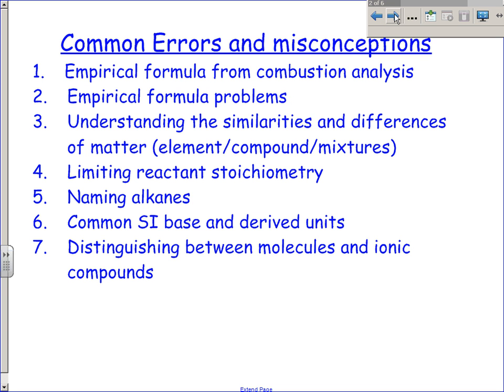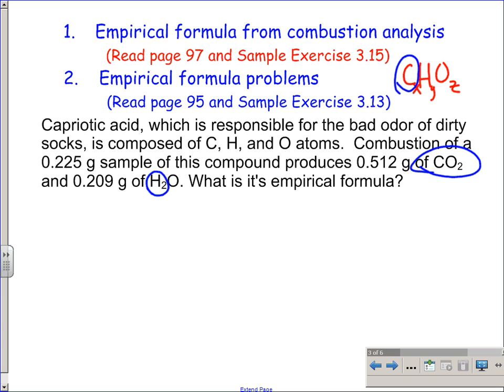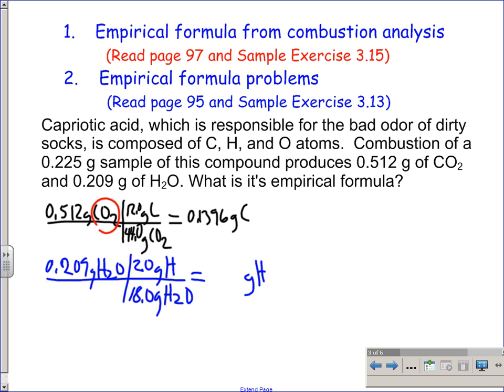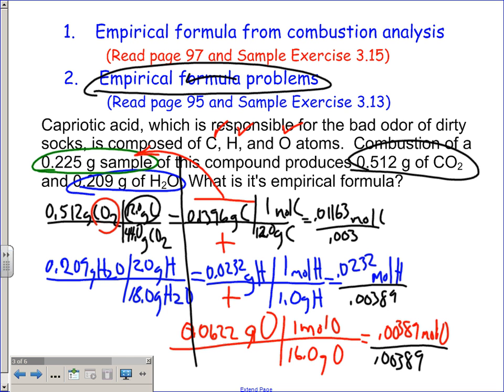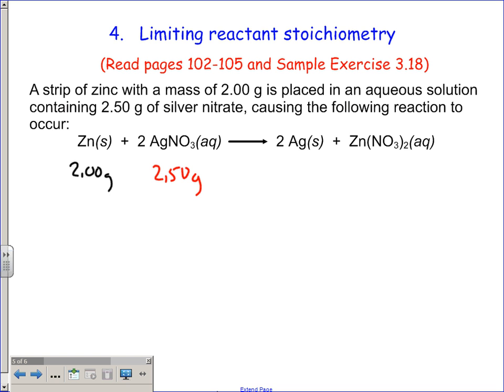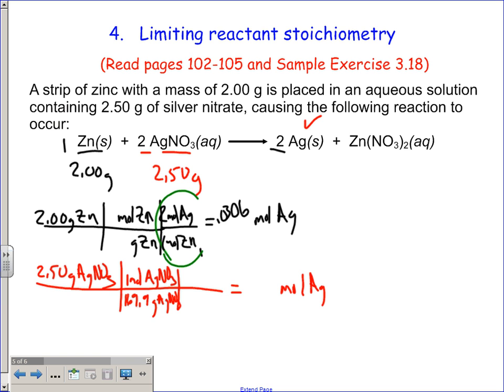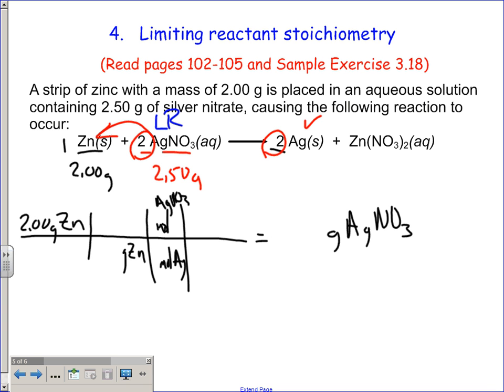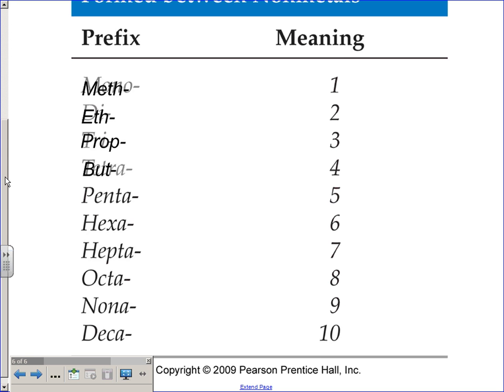BBrown AP Chapter 1-3 Test Help Movie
What are the common mistakes students make on the Chapter 1-3?  In particular, emperical formula by combustion analysis and limiting reactant problems.